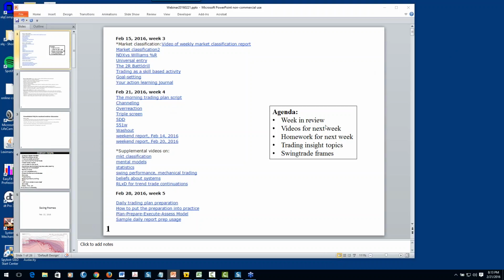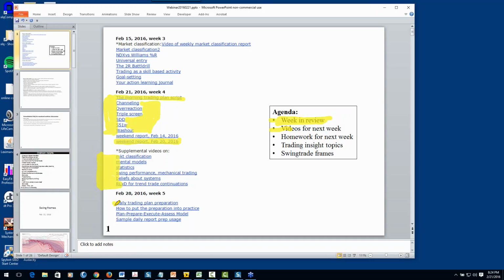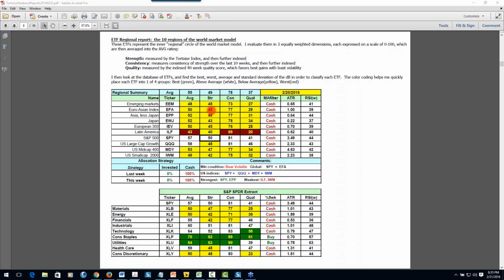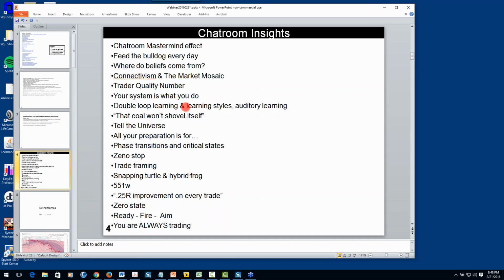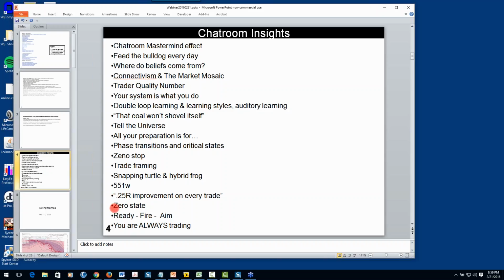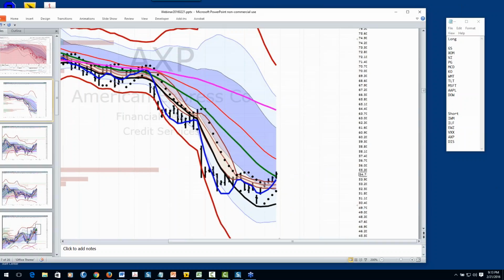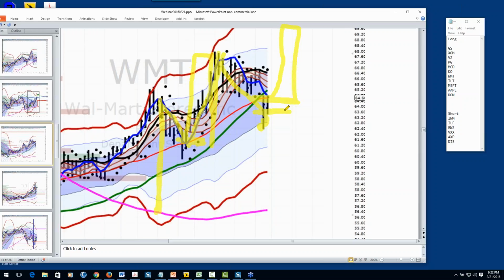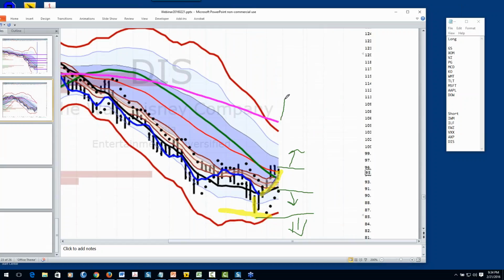2016 02 21 20 13 Swingtrading Workshop weekly 2016 01 Jan 31 Apr 10, 2016